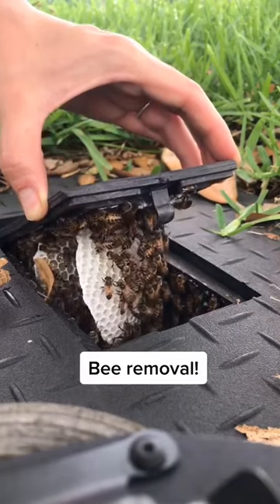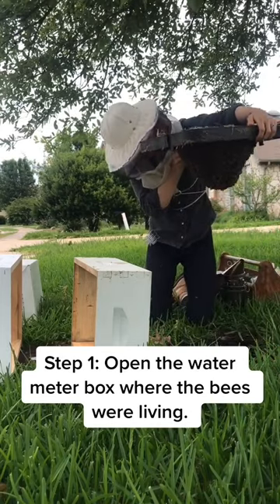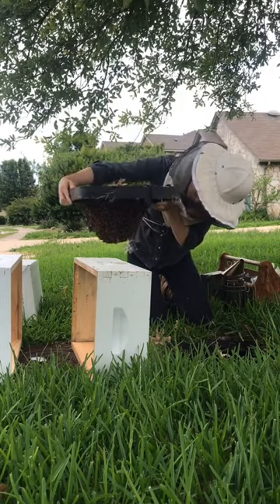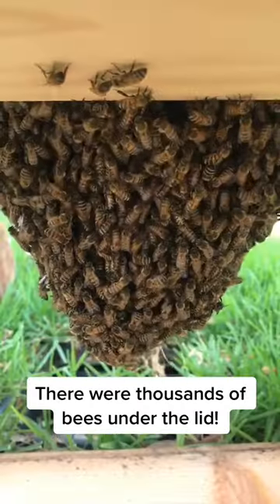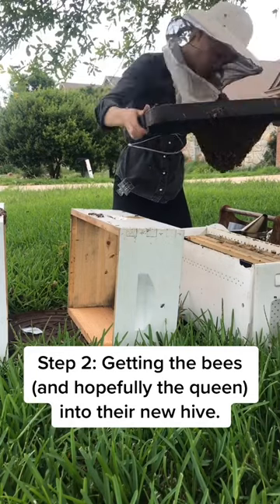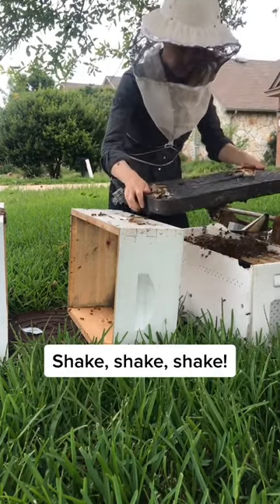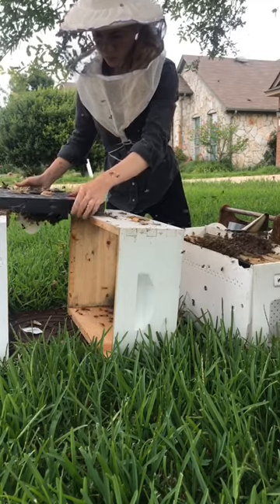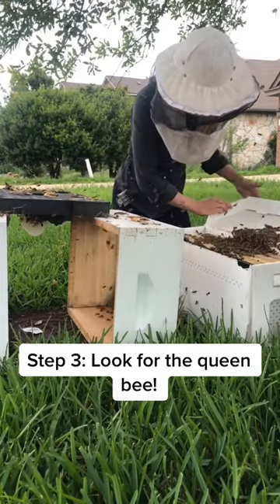Another day saving the bees! 8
Visoth English Learnning General English, Welcome to Dalish happy. In this Video I’ll be ………
I’ll upload the best video tutorial How to make money from online, how to, Educations, technology, and English Lectures about English Grammars. A lot if Short Video. Also show my thank to all of you for watching my channel’s Video. Good luck!!##$$